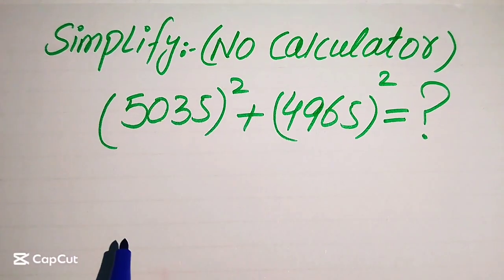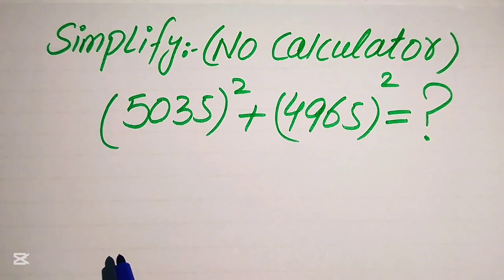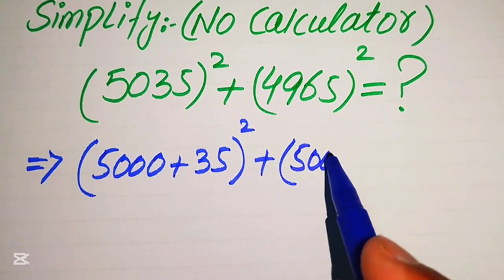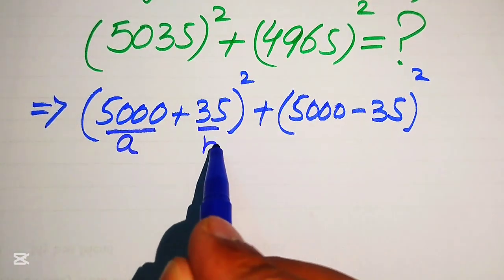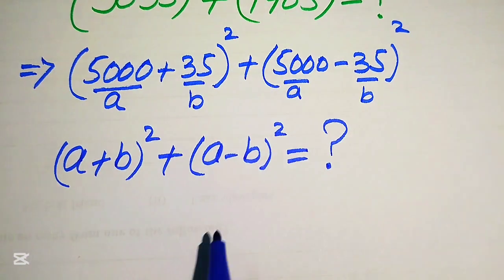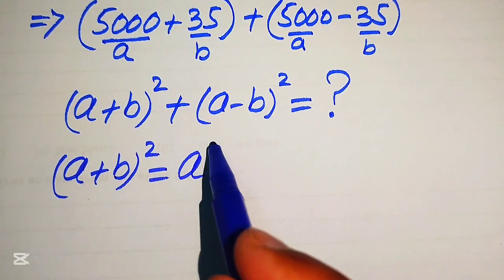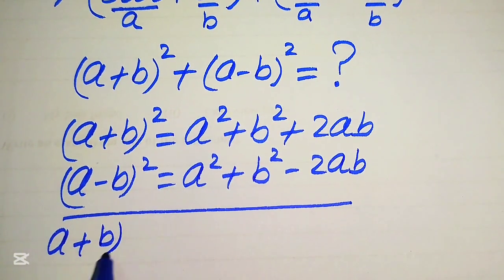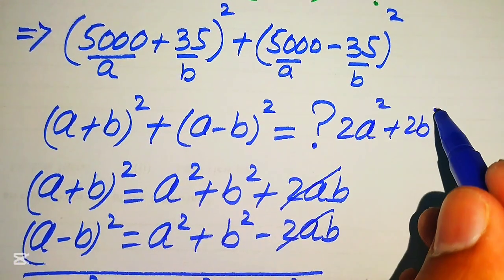Solving a 'Harvard' University entrance exam |Find C!!